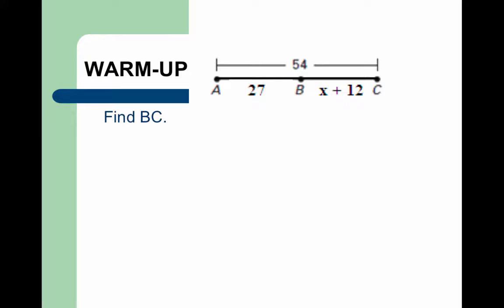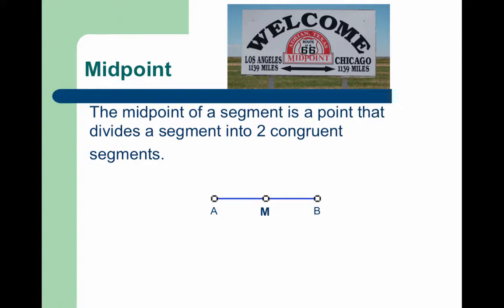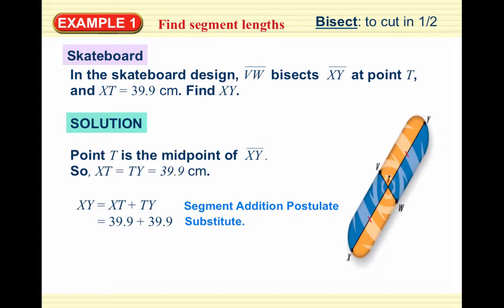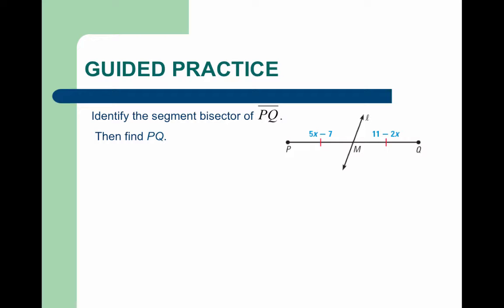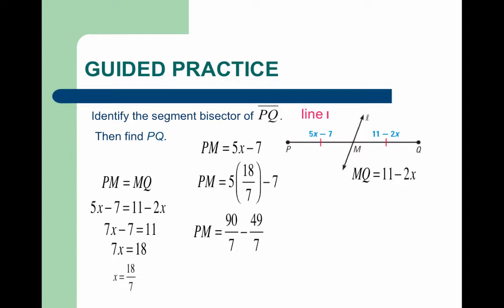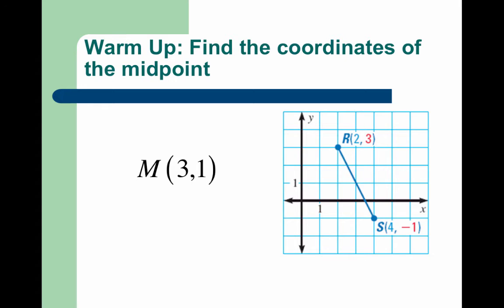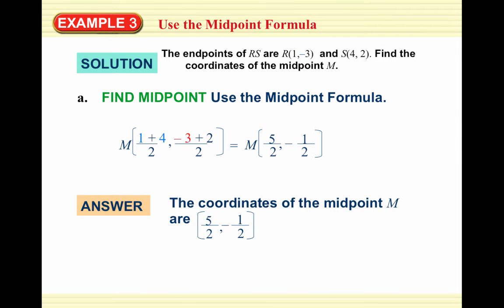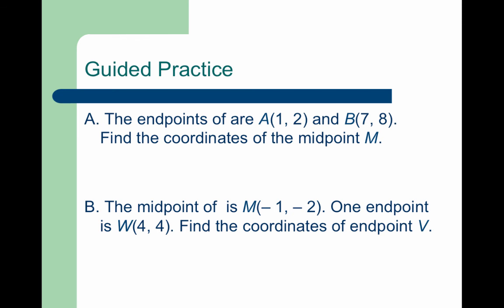Midpoint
Table of Contents:

00:58 - 1.3 Lesson
01:06 - Midpoint
01:30 -
03:15 - GUIDED PRACTICE
04:47 - Warm Up: Find the coordinates of the midpoint
05:26 - MIDPOINT FORMULA
05:48 -